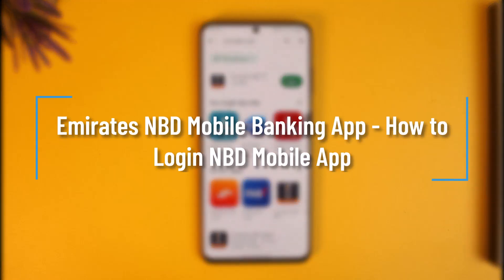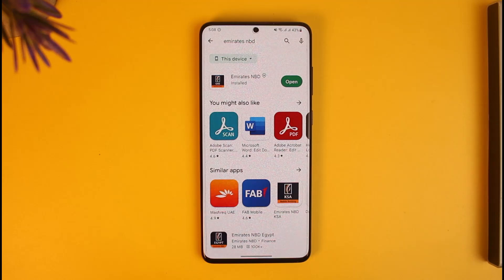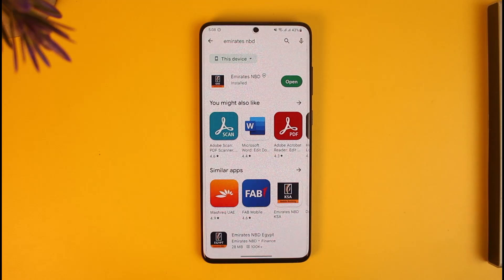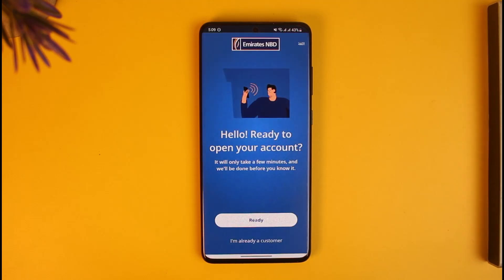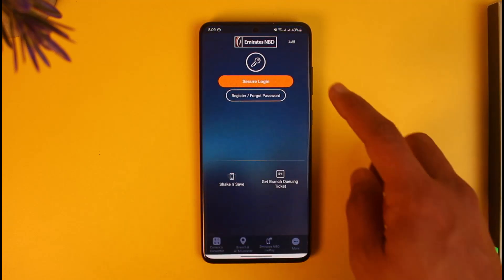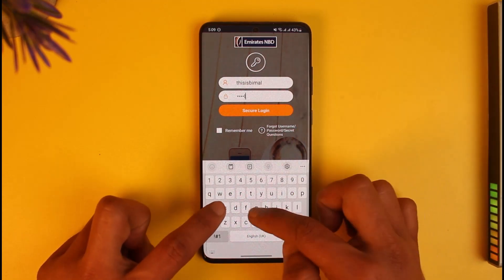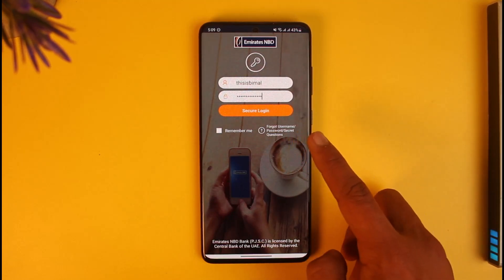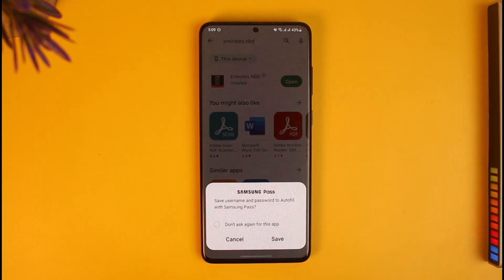Emirates NBD Mobile Banking App - Login NBD Mobile App !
In this tutorial video, I will quickly guide you on how you can login to the Emirates NBD Mobile Banking application. So make sure to watch this video till the end. We try to be responsive to as many questions as possible.

►  Chapters:
0:00 Introduction
0:12 Download App
0:27 Login NBD Mobile App
1:08 Conclusion